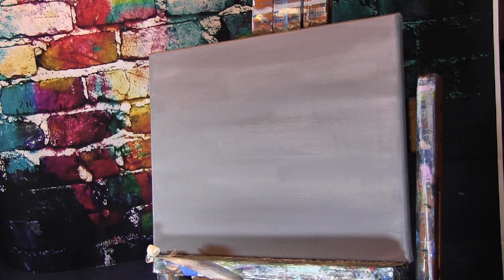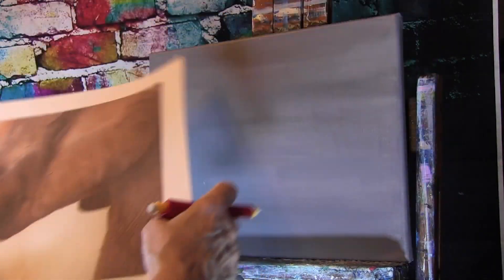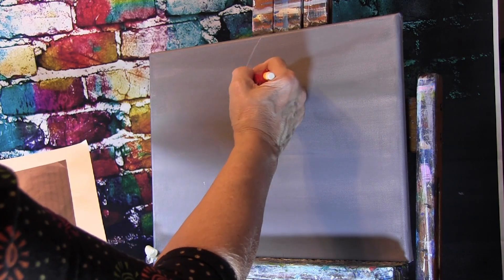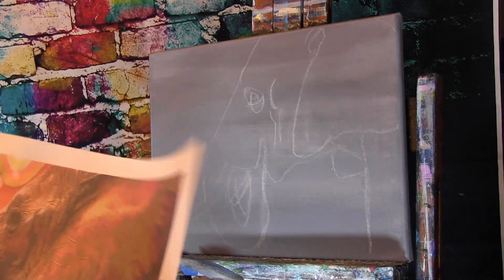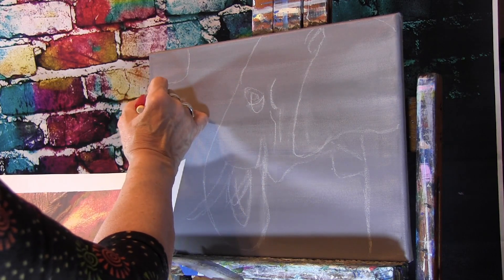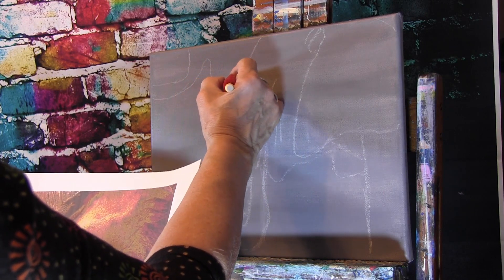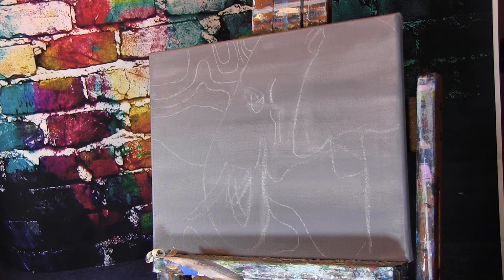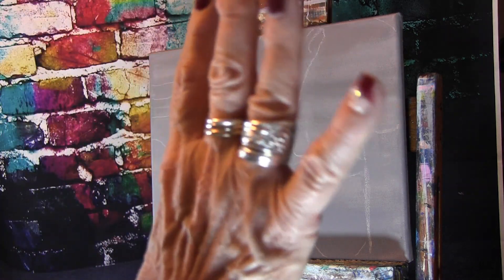How to Paint an Elephant in Acrylic - Day 1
Acrylic step-by-step painting of an elephant. The elephant is on the endangered species due to poachers who steal the ivory tusks. The painting is on an 11 x 14 canvas. I have incorporated various techniques throughout this painting. Hope you enjoy Day 1. That link can be found at the end of this information page. A list of supplies is found in the beginning of the video. Hope you enjoy this painting. I would also love to hear your comments.

In the following weeks, we will be focusing on more animals, especially endangered species.
All paint supplies are listed in the video.
*** Other Supplies ***
Artist Wipes
Graphite Paper - black
Stylus
Paper towels
Water cup
Apron
Palette Paper
A smile!
Have fun with the Pittsburgh Artist Studio during this INTERMEDIATE HOW TO PAINT art lesson in acrylic art tutorial. This is an easy, fun, social art lesson for canvas. With Pittsburgh Artists help and guidance, anyone can paint. You can paint!
Want to see something? Just comment! Tell me what you'd like to paint, or what you want to know about art.
Acrylics are a fun and enjoyable painting medium. I prefer ‘Simply Simons' brushes or Princeton brand brushes, and I use Liquitex heavy body acrylic paint, Grumbacher, Winsor Newton, Craftsmart, DecoArt and Golden colors.
I love to teach people to paint in a supportive environment. Everyone deserves to have art in their lives whether through music or by the brush. It is a joy to be able to bring life to a blank canvas. Follow along and share your art journey with me! I look forward to hearing from you.

Notice: No part of this video may be reproduced or distributed without written permission from me, the Pittsburgh Artist. The painting demonstrated is owned by the artist and may not be reproduced except by individuals for the purpose of learning these techniques. This tutorial and painting presented are not available for commercial purposes and may not be duplicated to be used for classes or commercial sale without written permission from me.

All MUSIC is from Wondershare Filmora which is licensed by me